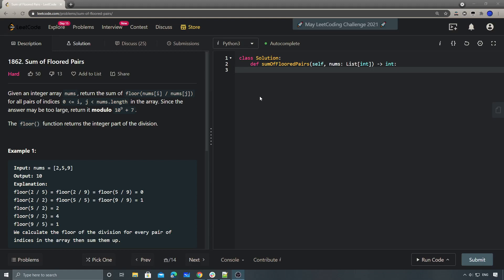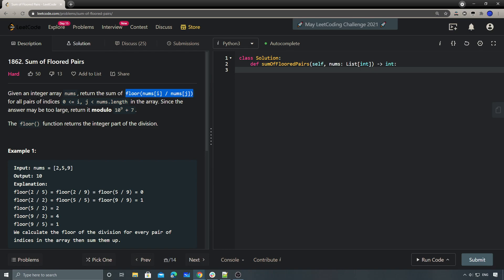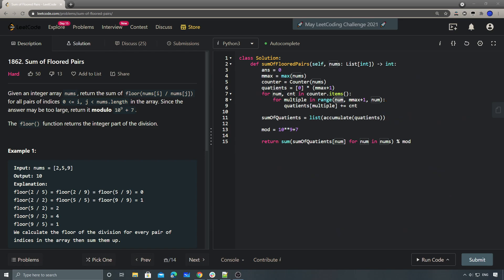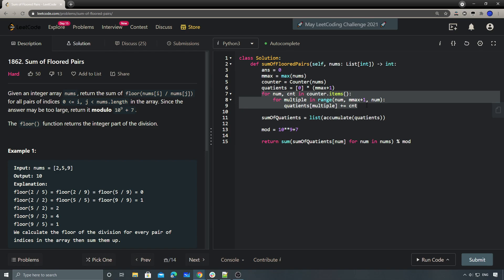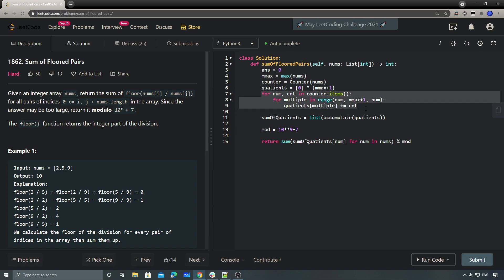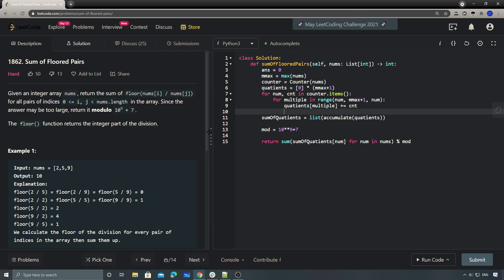LeetCode 1862. Sum of Floored Pairs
similar concept of sieve of Eratosthenes algorithm to find all prime numbers